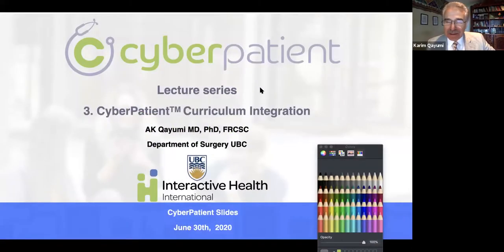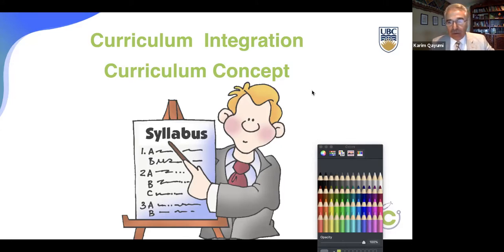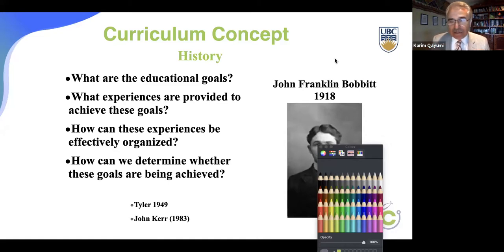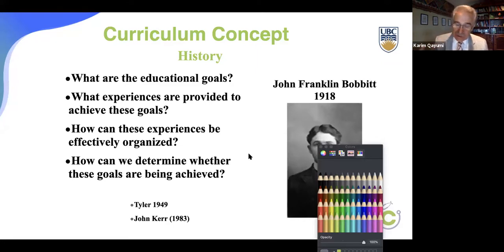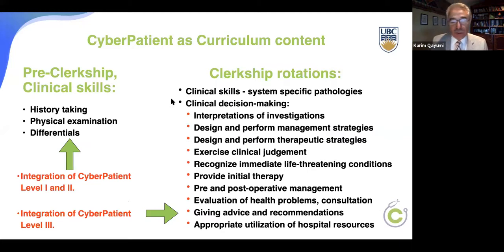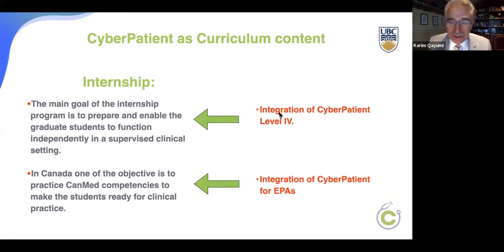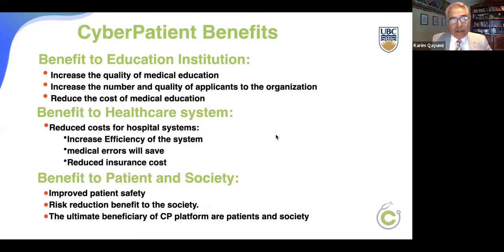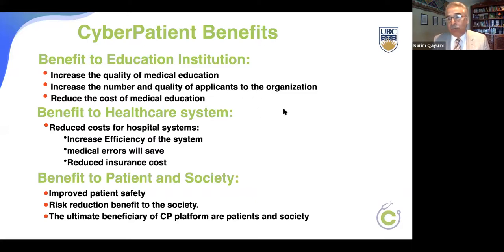Design & Interface: Technical Requirements, Design Characteristics & How to Operate CyberPatient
Our third webinar goes into detail about how to actually use CyberPatient to its full extent and how to take advantage of its many features such as difficulty level. This webinar explains how CyberPatient achieves its level of realism, and how both faculty and students can use it to supplement medical learning.